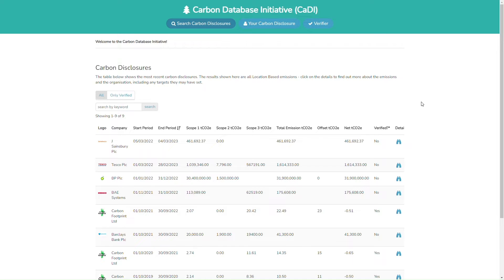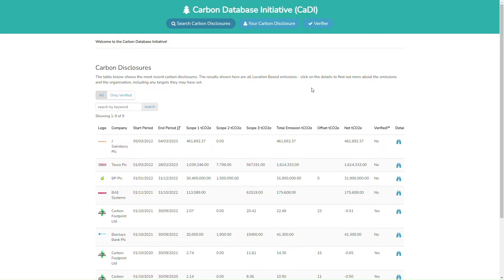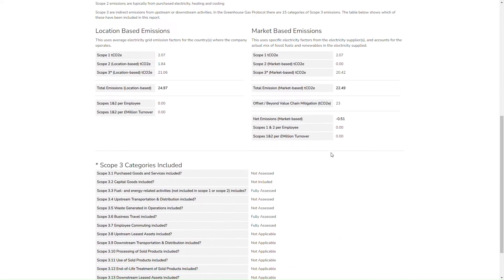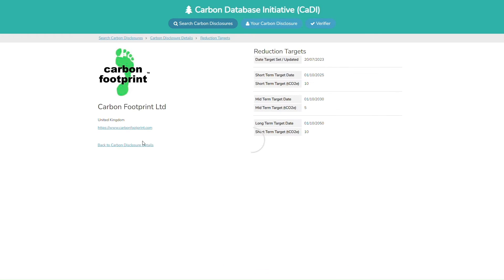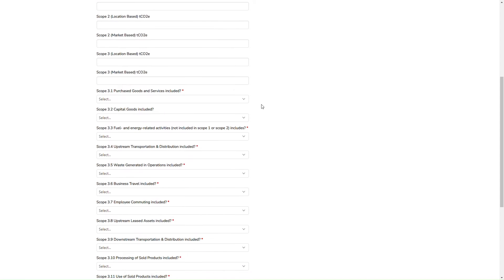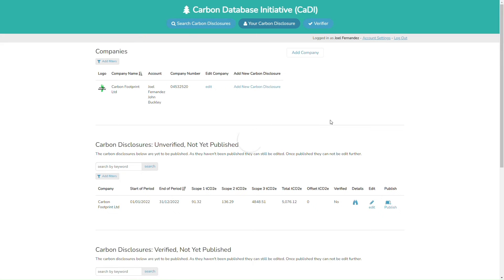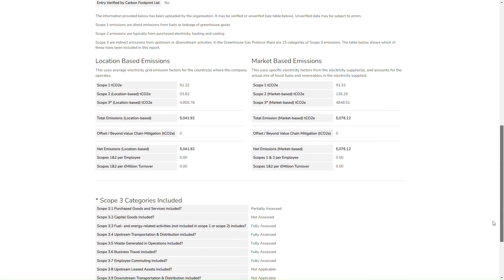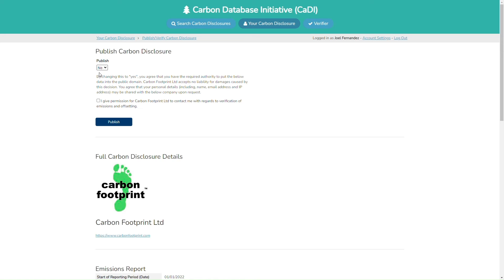Carbon Database Initiative (CaDI) - Free to use Global CO2 Database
Carbon Database Initiative (CaDI) is the new free to use, free to disclose CO2 emission global resource from Carbon Footprint Ltd. Look up any carbonfotprint, netzero or carbonneutral claim and submit your business's own data - absolutely free.